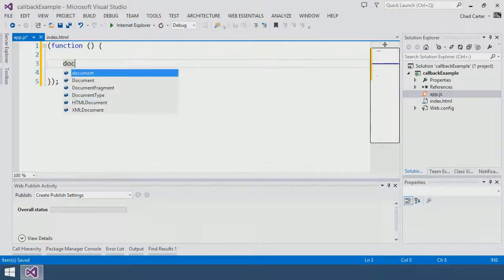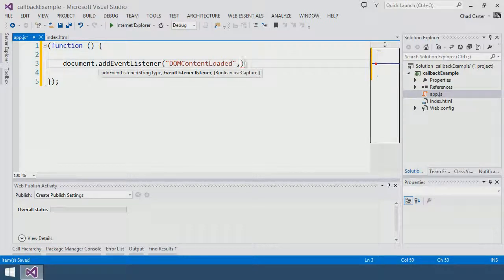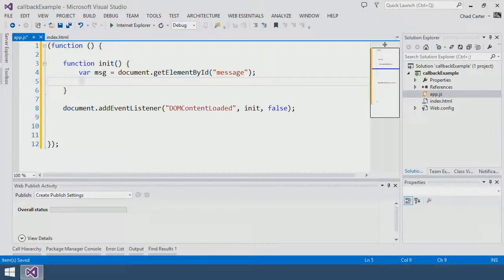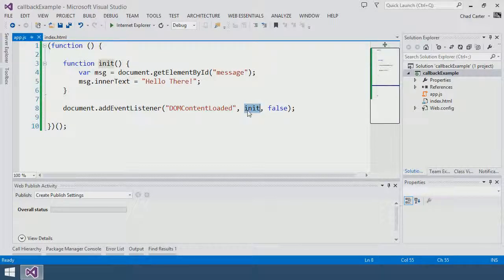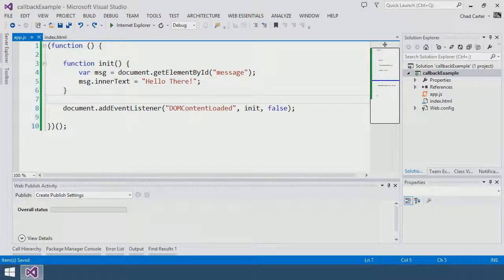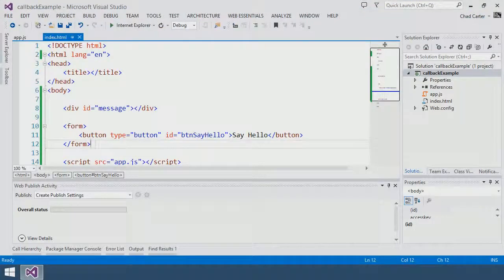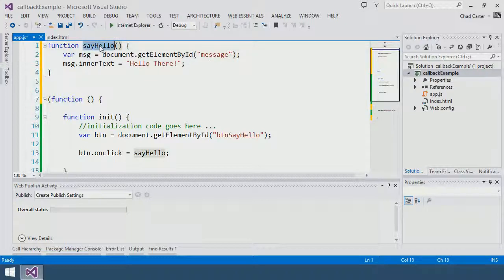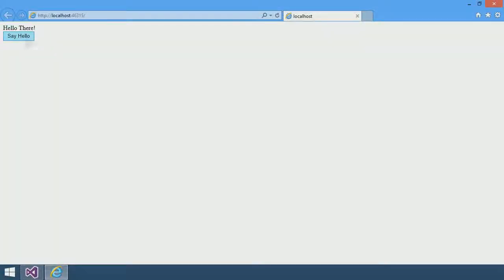using javascript callbacks with the html dom - devweb101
devweb101 -This lessons shows you how to use JavaScript callbacks with HTML DOM elements.